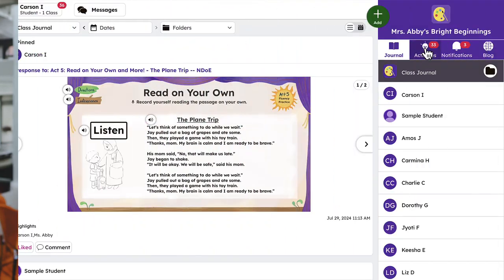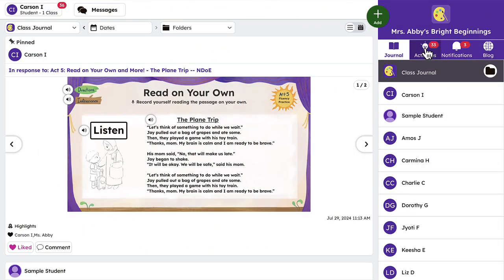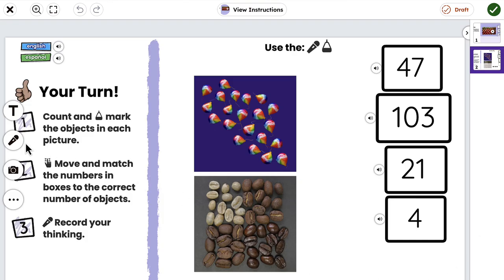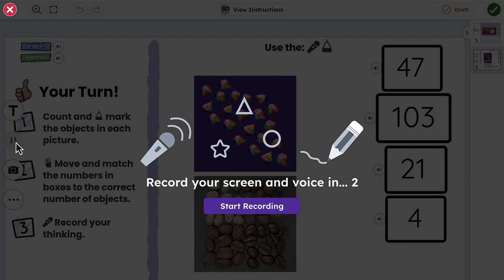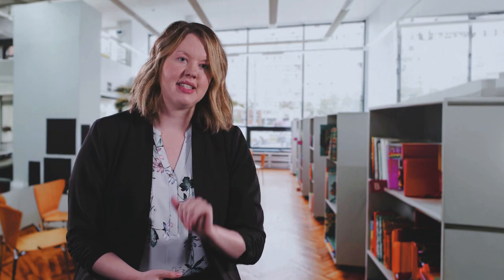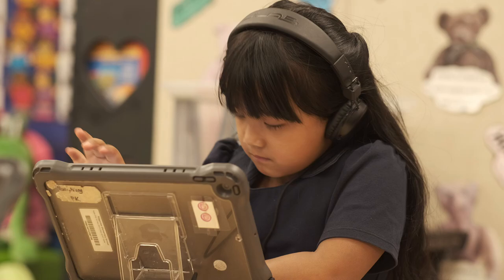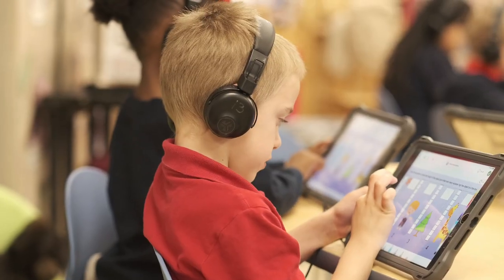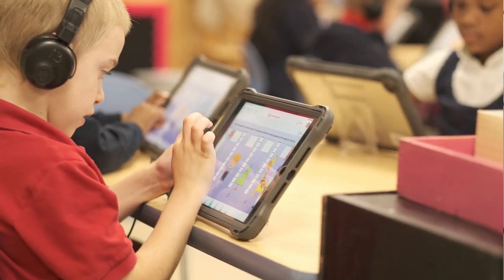The Teacher’s Experience: Flexible Options for Teaching and Helpful Insights